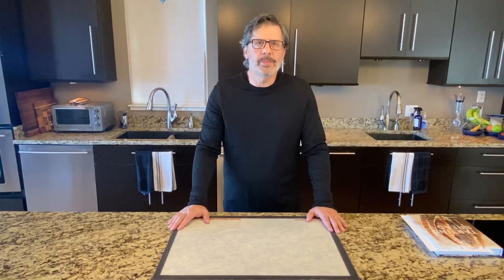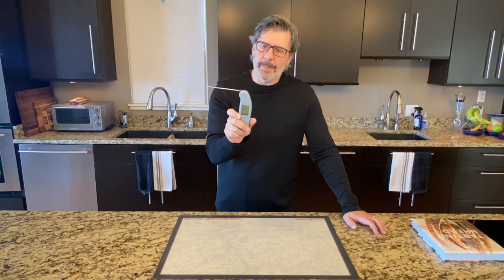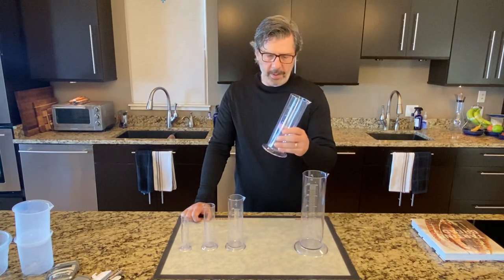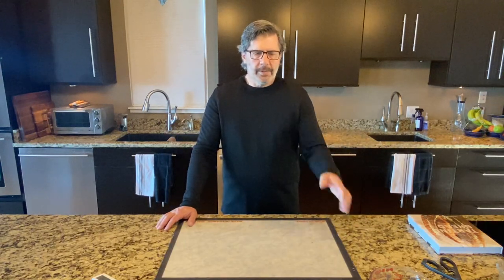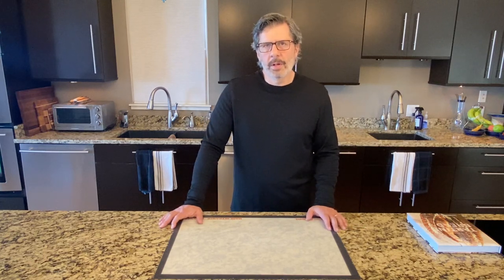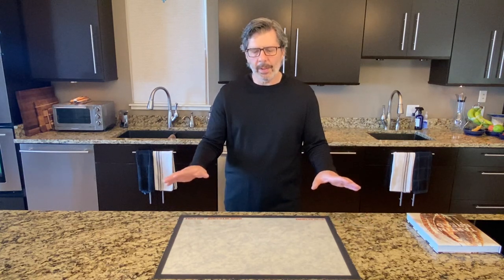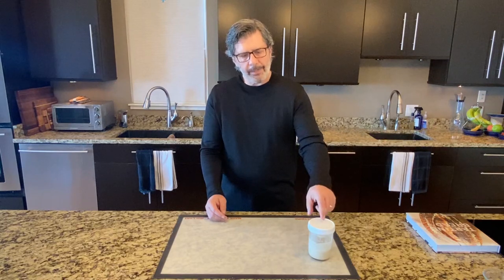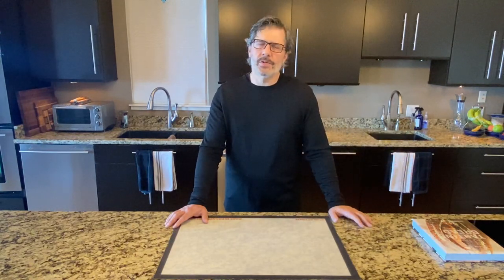Bulk Fermentation : Mastering Temperature and Time - Part 1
Part 1: Understanding Temperature in Bulk Fermentation (Click here for links to sections)

0:00 Introduction
3:44 Other Bulk Fermentation Videos to Consider
5:23 The Six Variables in Bulk Fermentation
8:07 The Tools
15:27 Proofing Chambers
21:12 Calculating Desired Dough Temperature
26:46 The Recipe
30:15 What Happens in Bulk Fermentation
32:31 The Impact of Temperature on Bulk Fermentation
34:29 The Impact of Temperature on Yeast
39:03 The Protease Enzyme and Overproofing
42:11 Controlling Your Starter/Leaven Temperature
45:04 The Experiment